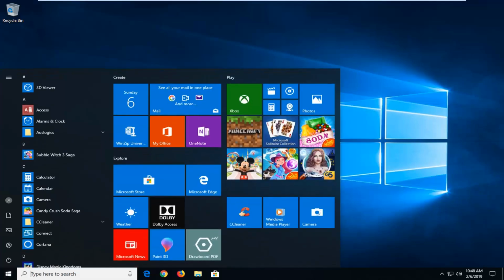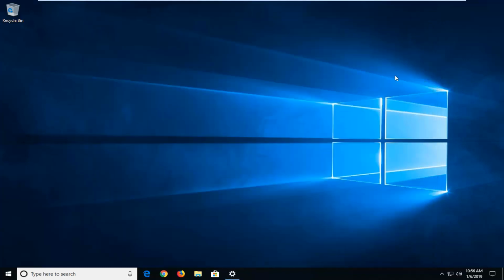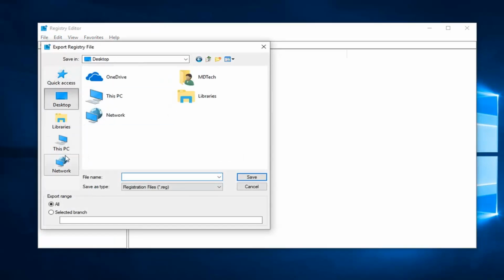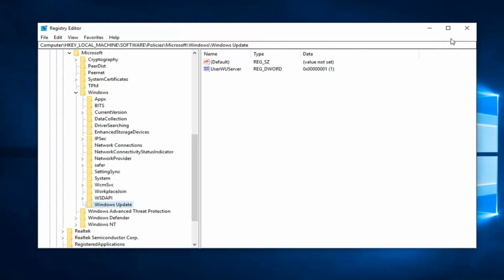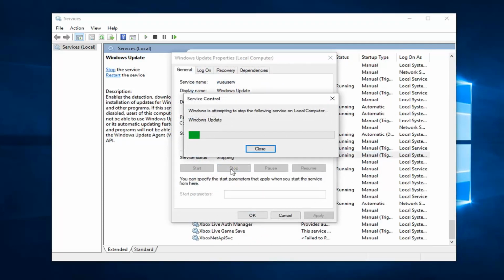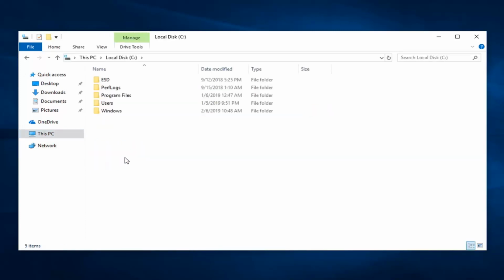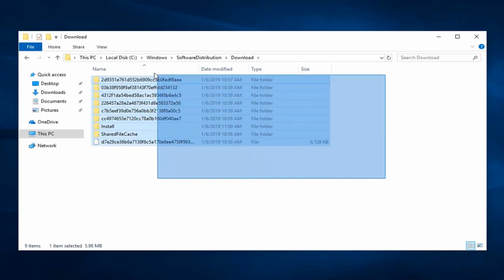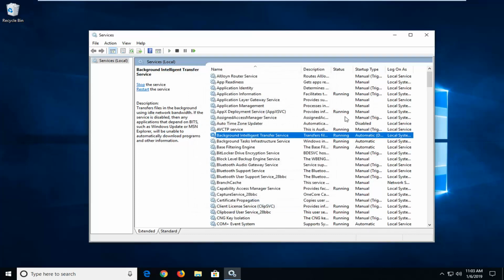Windows Update Error 80072ee2 Fix Windows 10/8/7 [Tutorial]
If you receive the Windows Update error code 80072EE2 while searching for updates, then probably the Windows update store folder is corrupted and you have to re-created it or there is exist a policy set defining a automatic update server inside Windows Registry.

Error Code 80072EE2 is received whenever Windows tries to search for Updates via Windows Update.

Error 80072ee2 is a windows update error which is caused when the files on your system are corrupt or the updates are stuck. The fix described in this method also applies to error 8024400A and 8024400D.

Before you continue with the fix below, make sure that your internet is working on the PC affected by this error since it will need to connect to the windows update servers to push updates back.